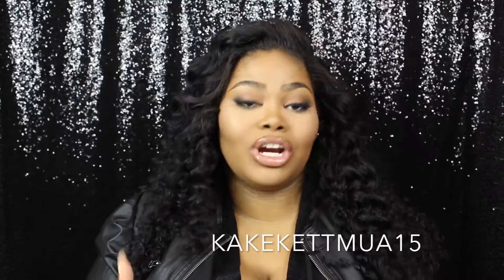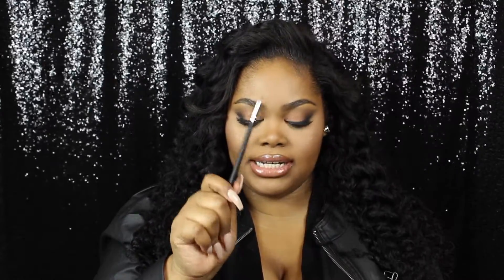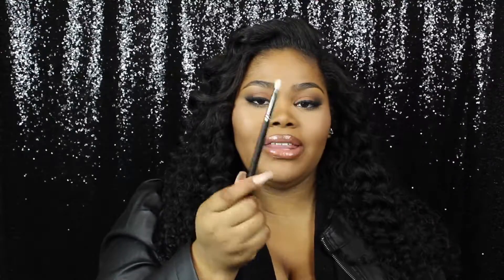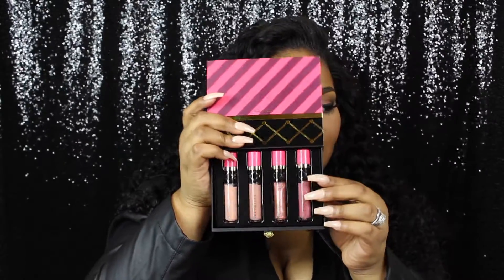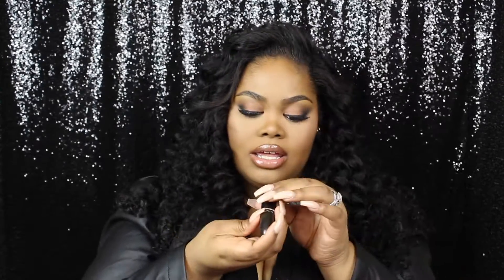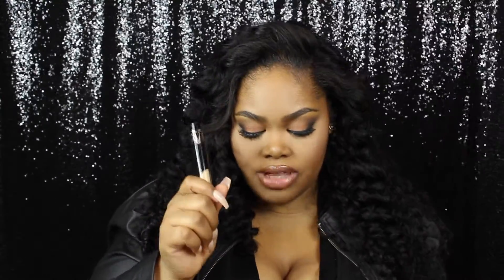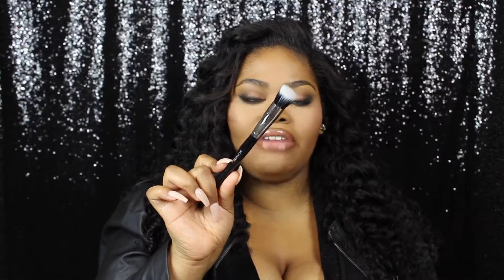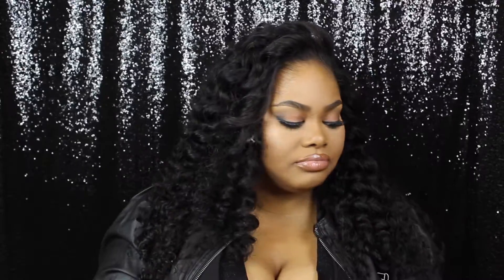Makeup Haul | Mikasa Cosmetics, MAC, and Sephora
Hi dolls!!! Today Im showing you guys what Im spending all my coins on lol, with a Makeup Haul. I hope you guys enjoy and let me know what makeup goodies you have tried out recently. 143